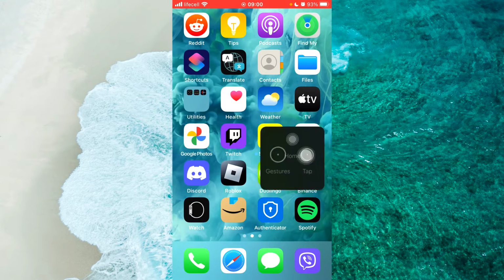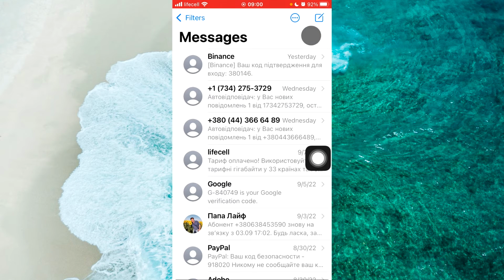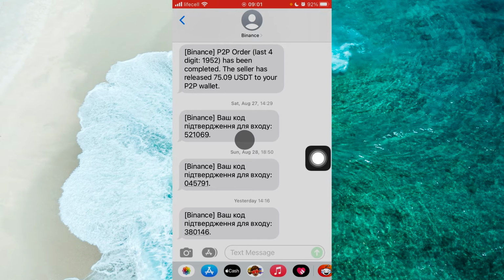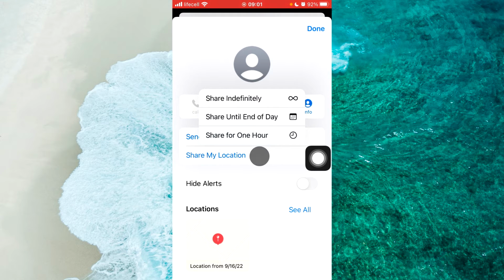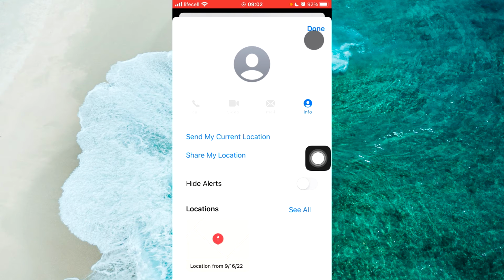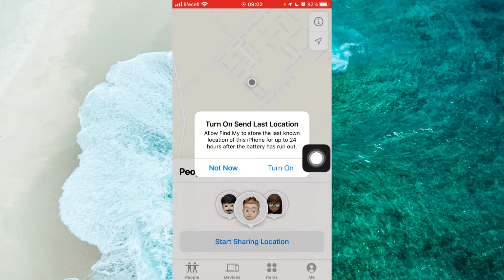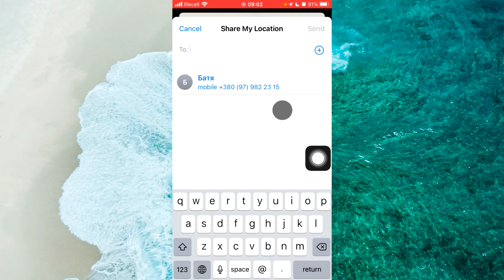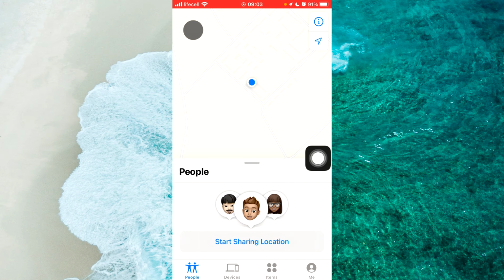How to Share Your Location on iPhone!(2023)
Learn how to share your location on iPhone. In this video you will go through the whole process of «Share your location» on iPhone.

0:00 Intro
0:20 Share Your Location on iPhone